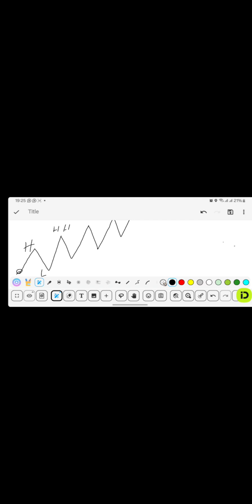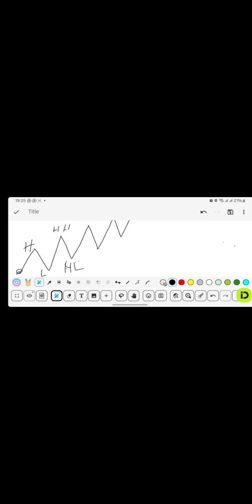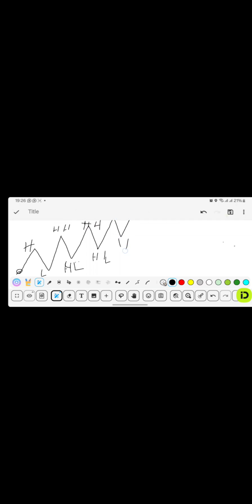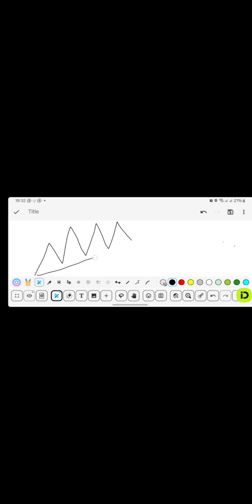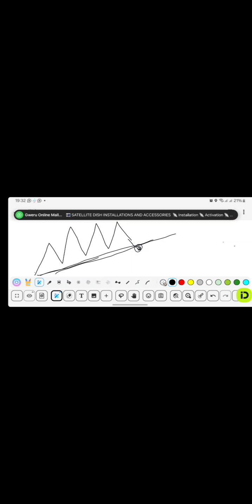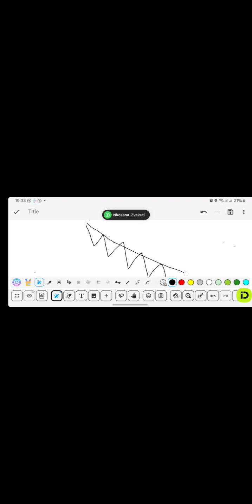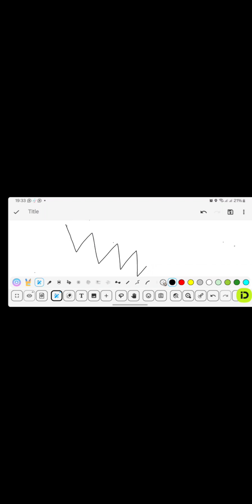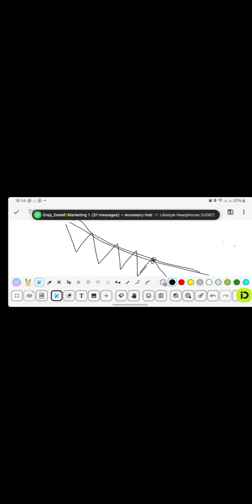Forex market structure explained 👌